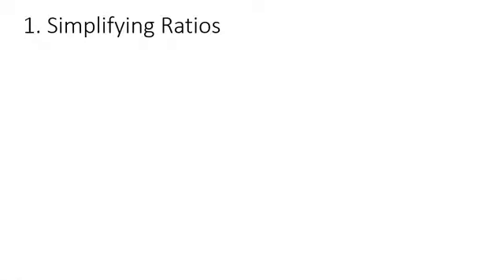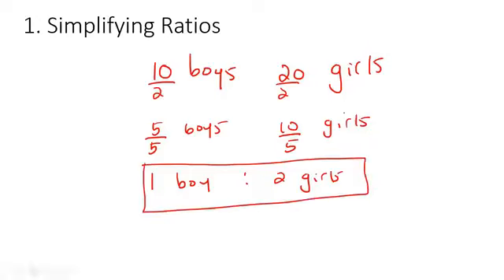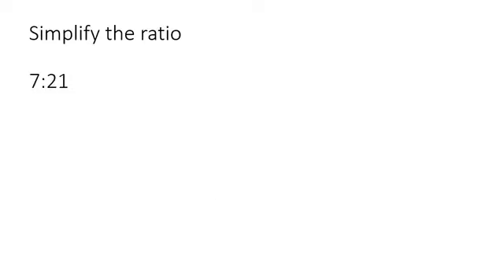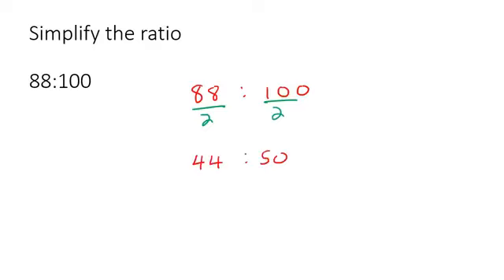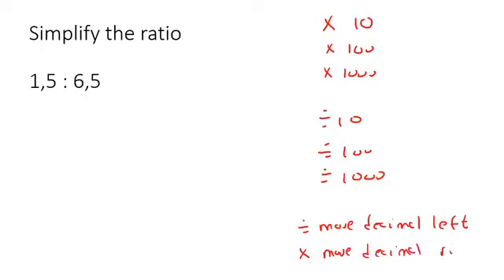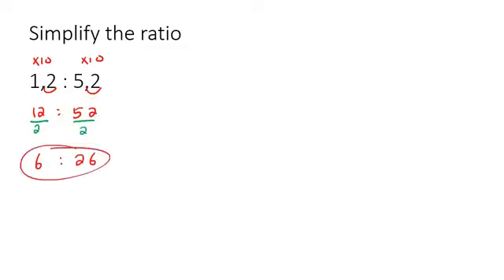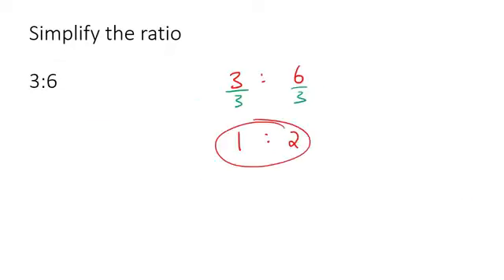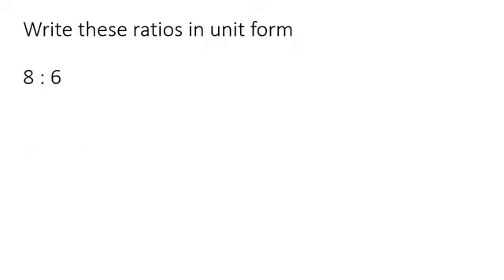Ratios maths literacy